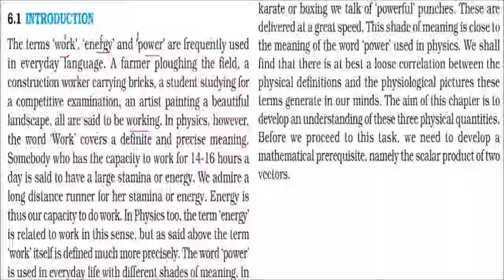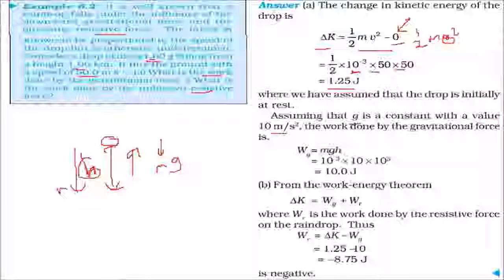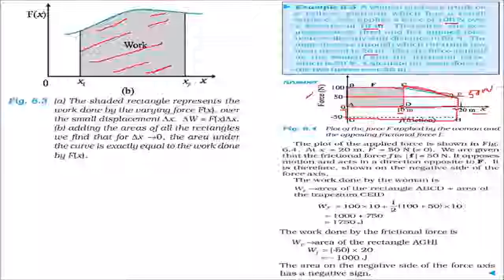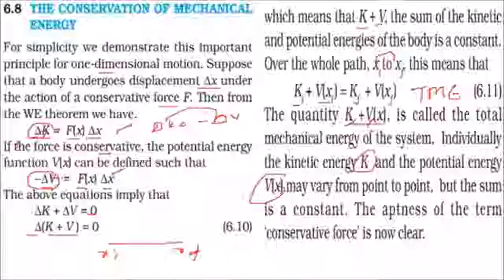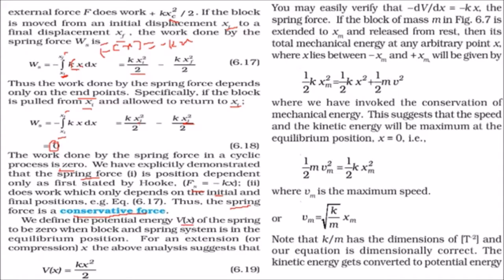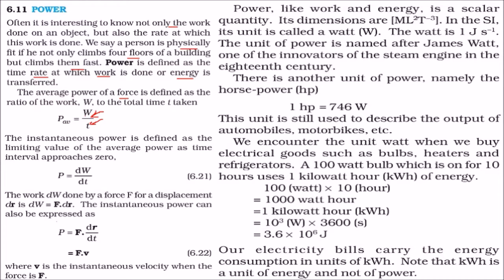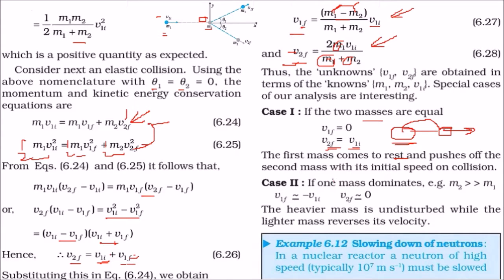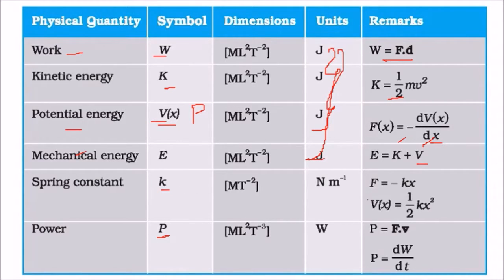Work Energy and power PHYSICS